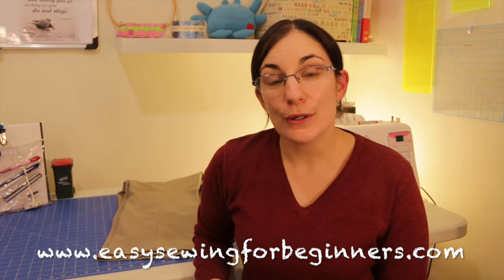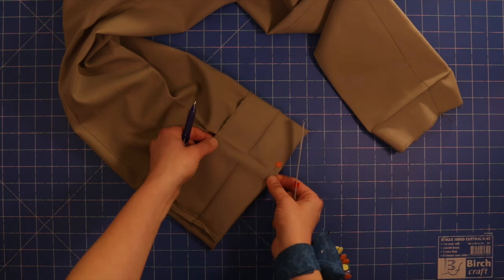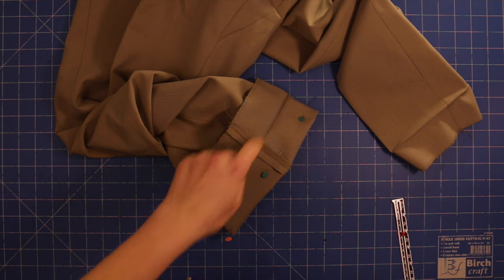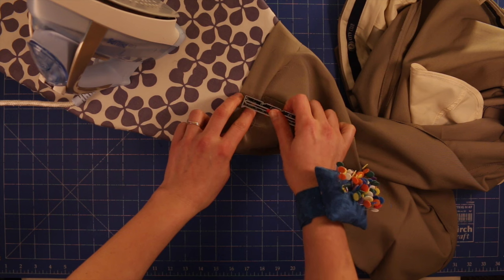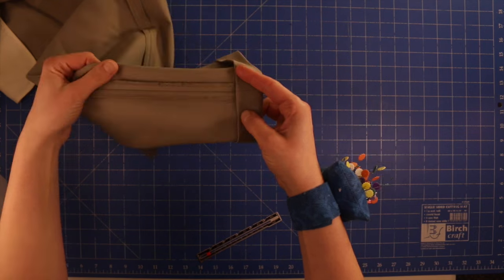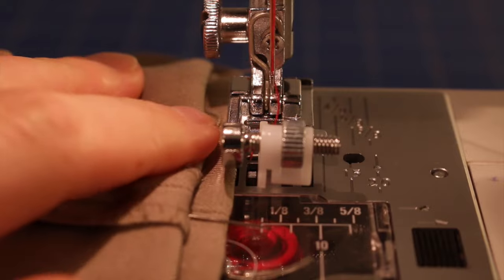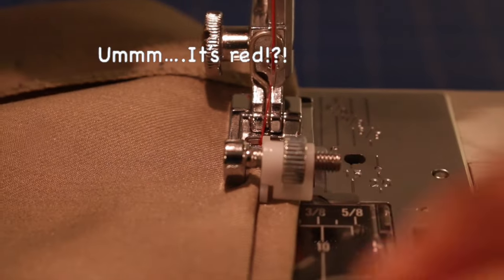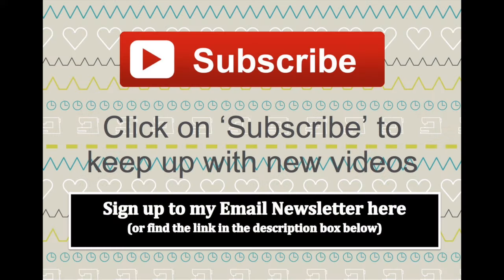How to Hem Pants with a Sewing Machine (using the Blind Hem Foot and Stitch)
shows you how to hem pants with a sewing machine using the blind hem foot step by step. Perfect for beginning sewers!

00:00 Introduction
00:28 Unpick existing hem
00:58 Work out new length for pants
01:44 Measure new hem allowance and trim off excess fabric
04:24 Iron new hem
06:32 Prepare  hems for blind stitching with the sewing machine
08:24 Demonstration of the blind hem stitch on the sewing machine
11:00 Blind hem stitching the pants on the sewing machine
12:20 See the results from the blind hem stitch